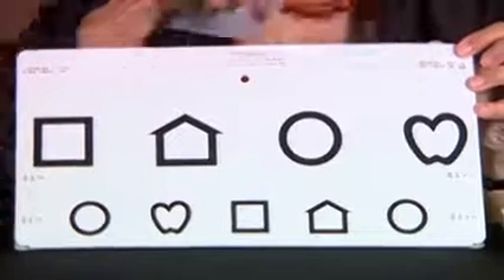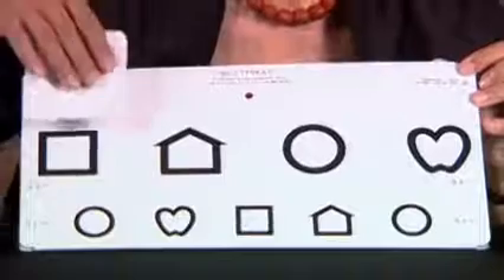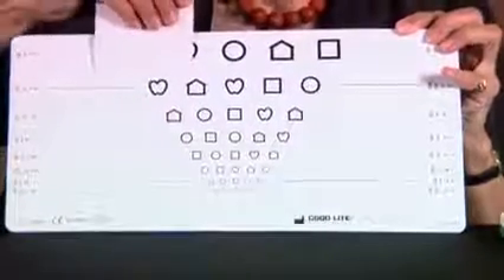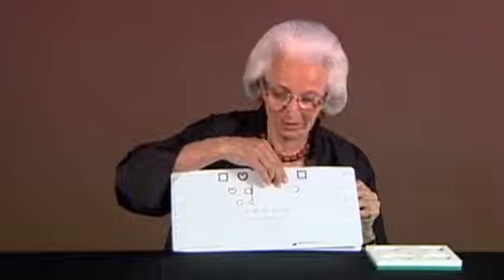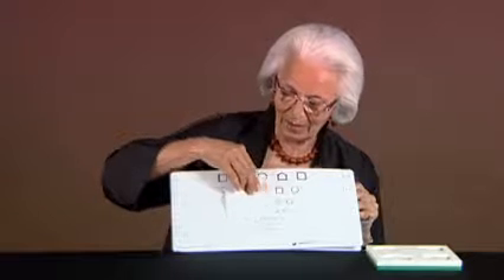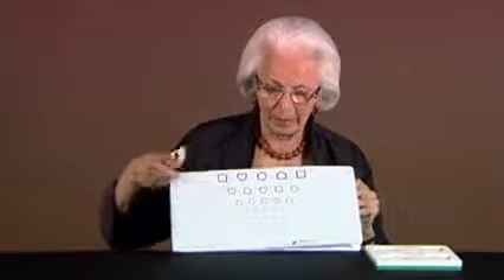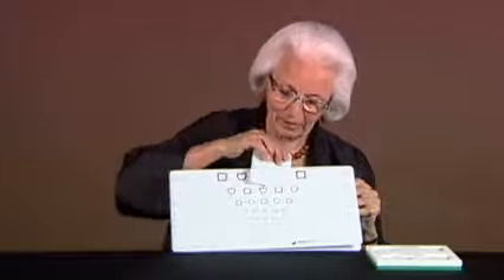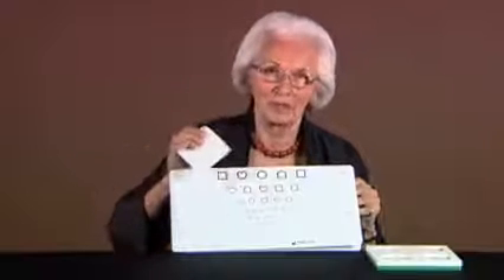LEA SYMBOLS® 10-Line Folding Pediatric Eye Chart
Dr. Lea Hyvarinen demonstrates how to use this easy to use folding LEA SYMBOLS® children's eye chart. This chart can also be used for illiterate adults or geriatric patients.